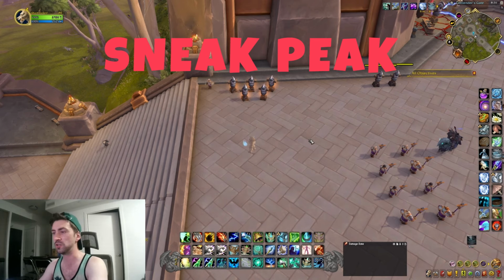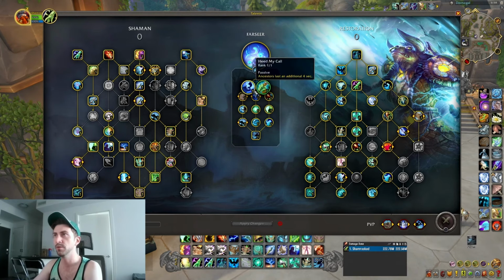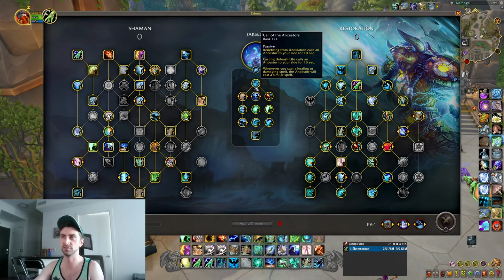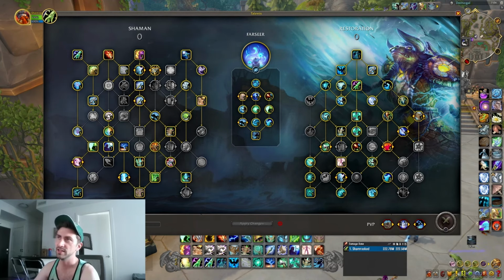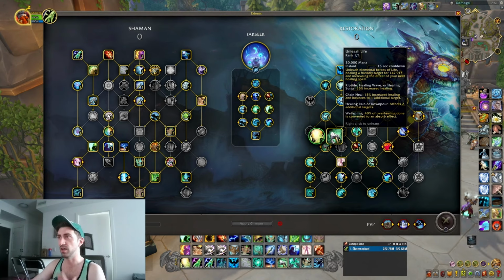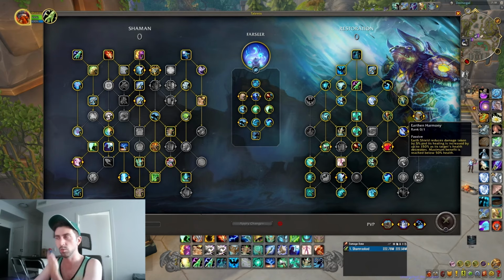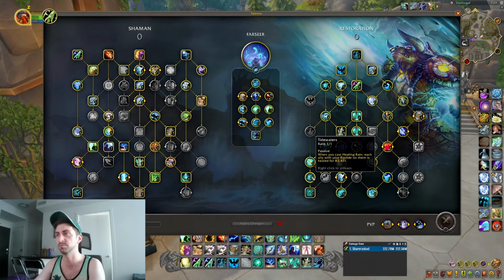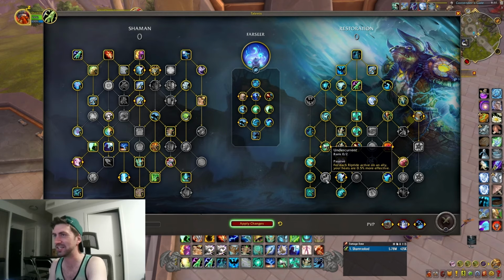Farseer Hero Tree - Restoration Shaman | Shamrocked Guides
Interested in Farseer? This might help you out.

0:00 Intro
4:12 Hero Talents
18:19 Spec Talents
36:00 Ancestor Sequences
39:40 Riptide Build